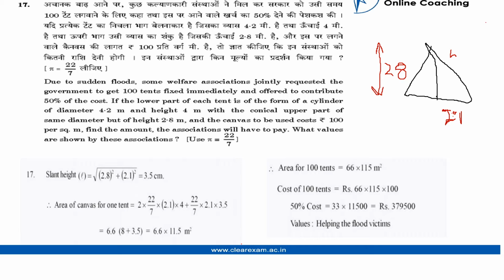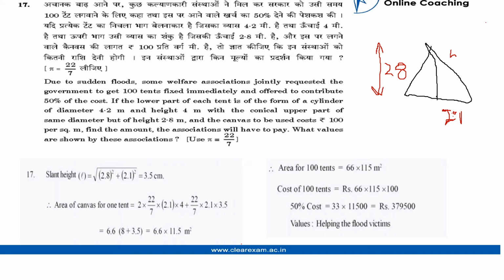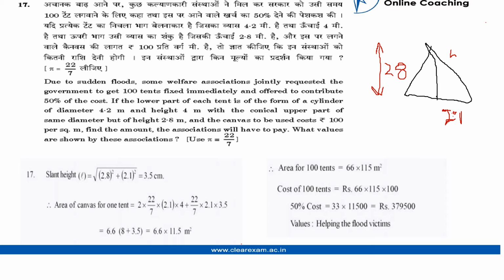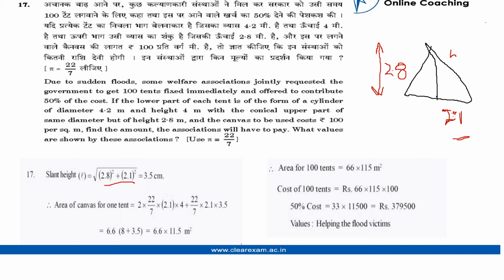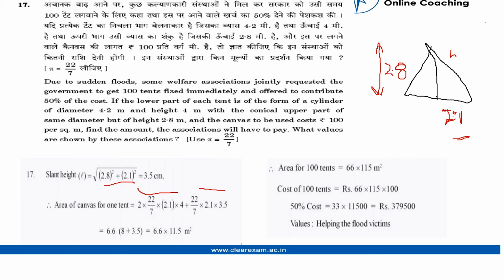CBSE Class 10 Maths Board Paper 2015 Solutions | ClearExam | Question 17